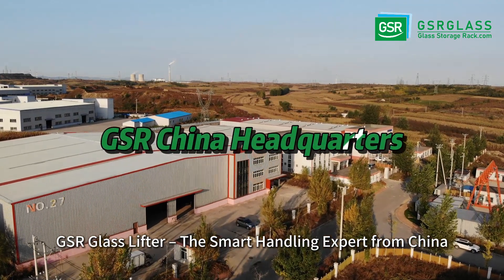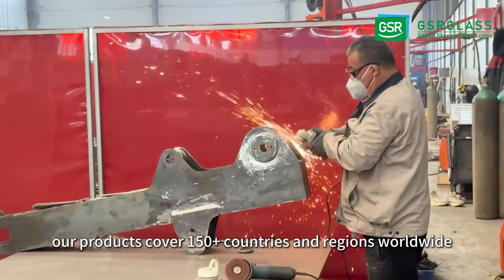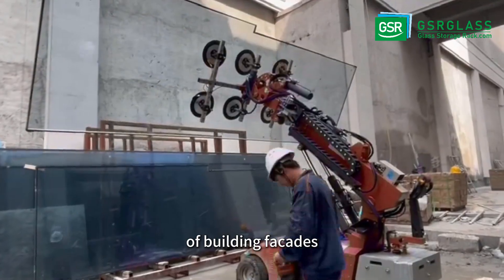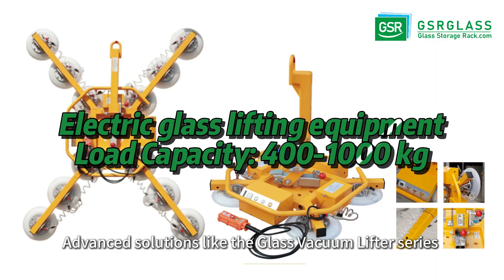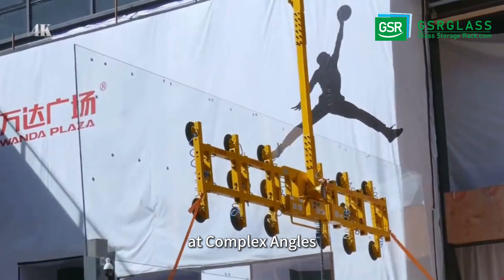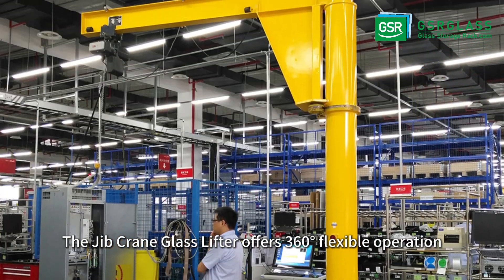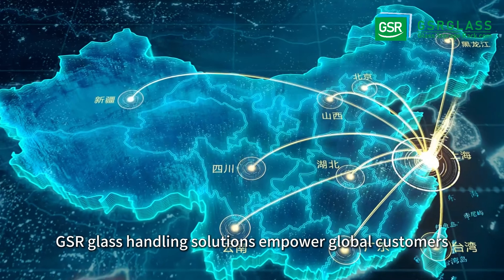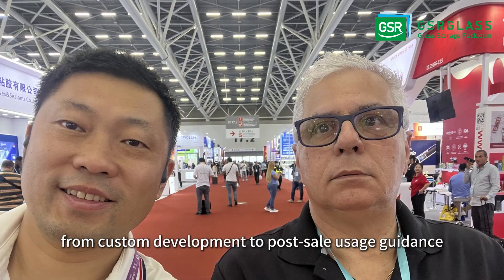GSR Glass Lifter: China's Smart Solution for Efficient & Safe Glass Handling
Offering a full range of products including 800kg Glazing Robots, 250kg Pneumatic Lifting Equipment, and Vacuum Lifters, covering 150+ countries globally. Empowering clients in construction, processing, and more to boost efficiency and ensure safety. Customization available with comprehensive technical support.